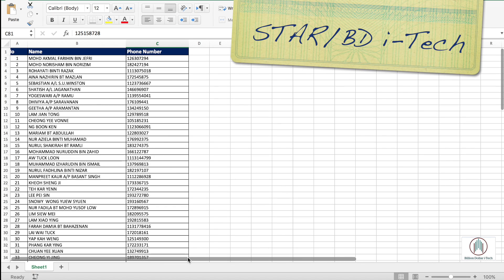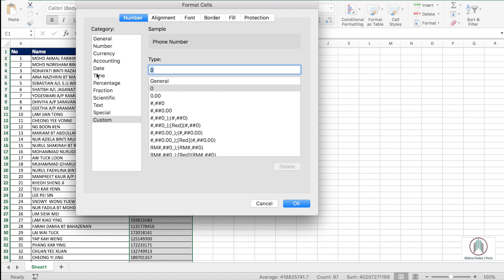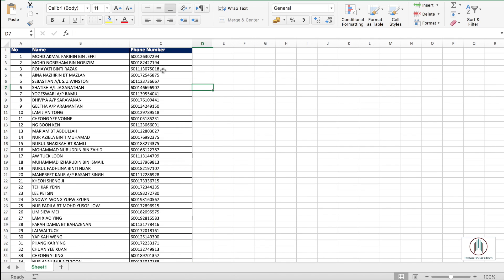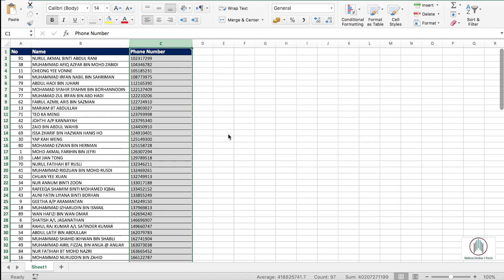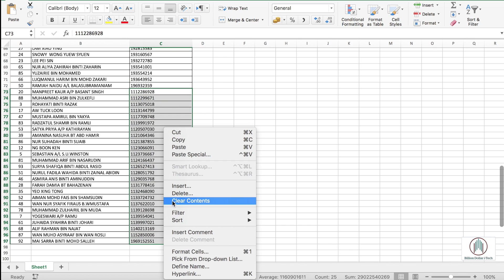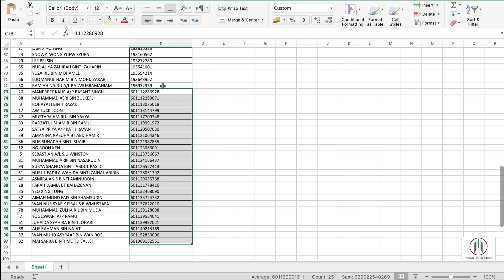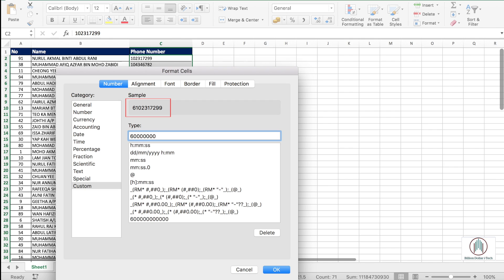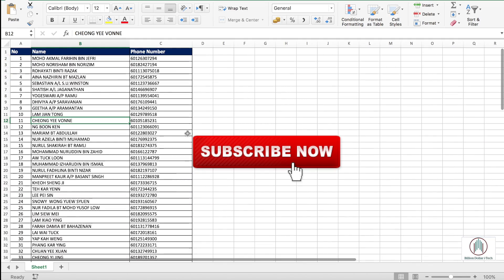How To Add Country Code To Mobile Number | MS EXCEL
In this video, you will learn that how to add country code to mobile number in excel. It is very useful, if you have lot of excel entries to update automatically.